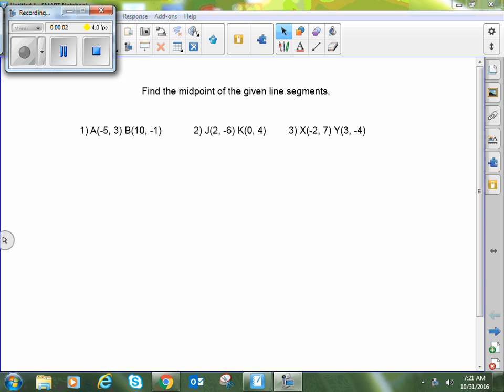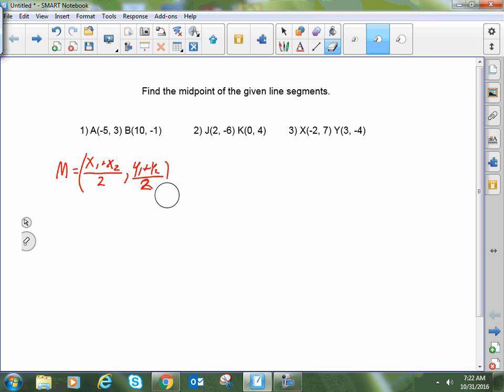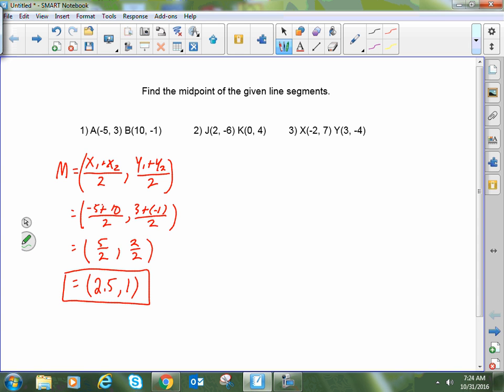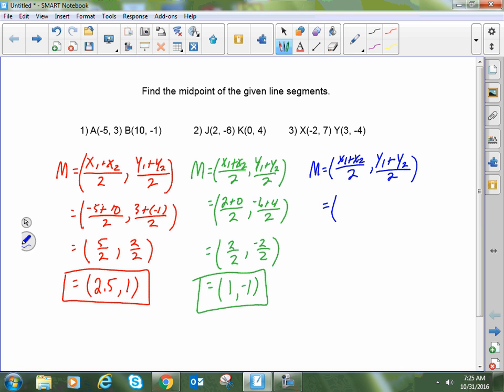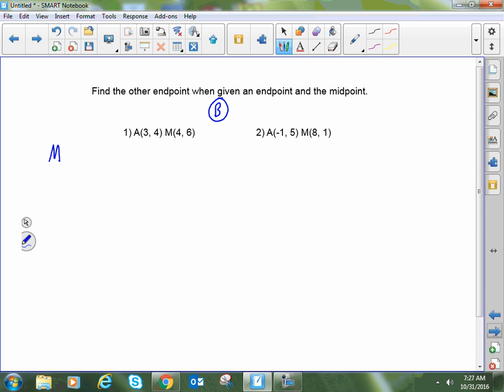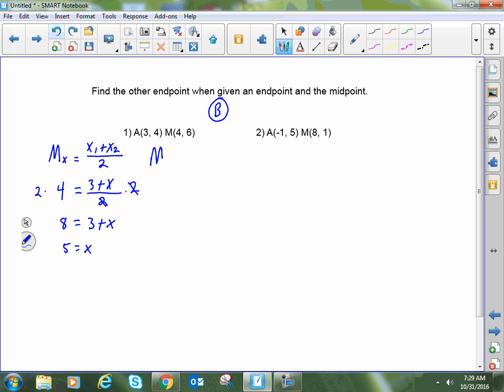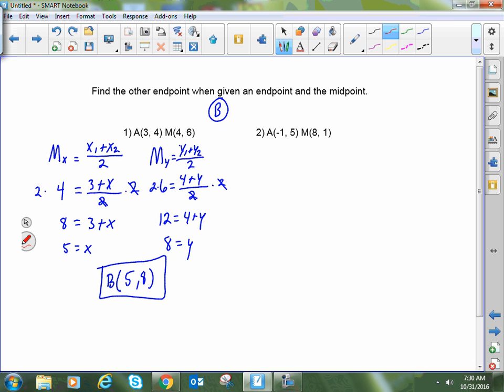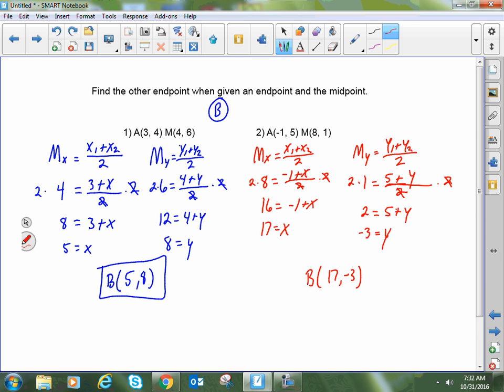How To Use The Midpoint Formula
This video shows how to find the midpoint of a line segment. It also shows how to find an endpoint given one endpoint and the midpoing